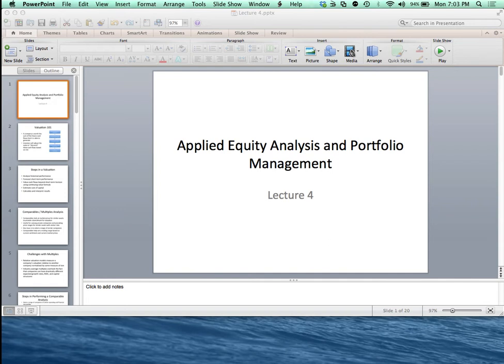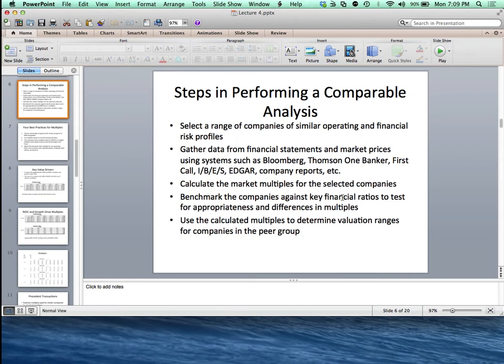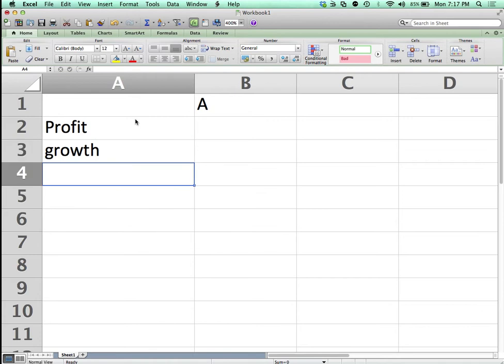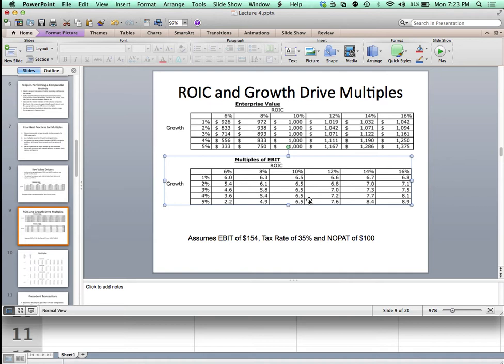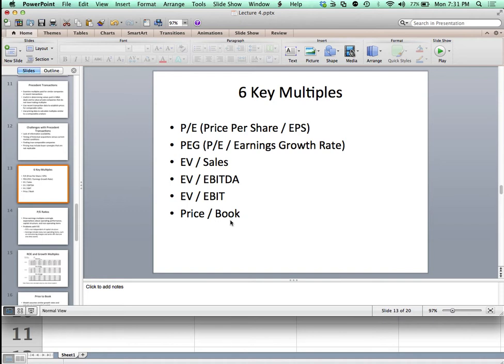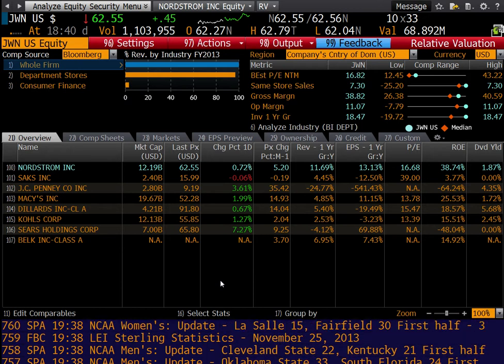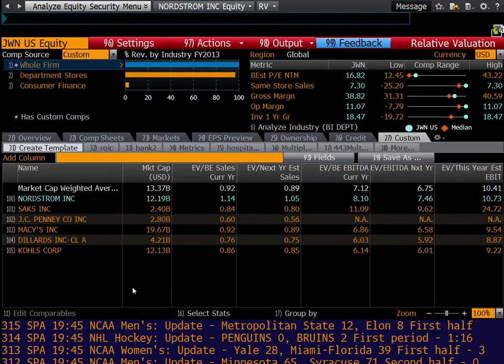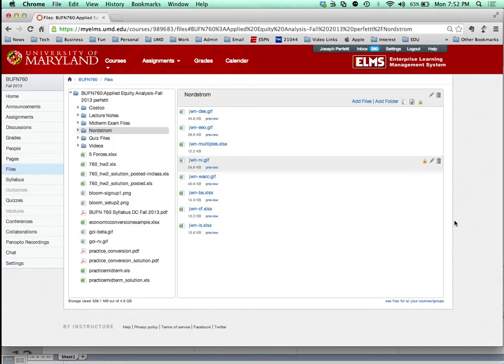Nov 25 760 Multiples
Multiples of Nordstrom for the Nov 25 760 class